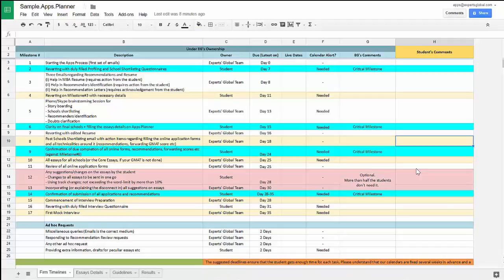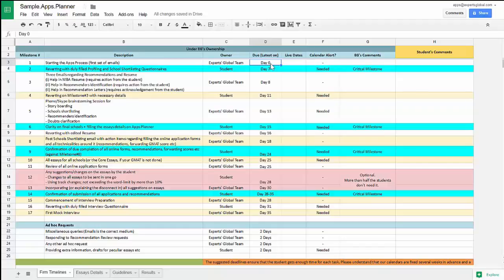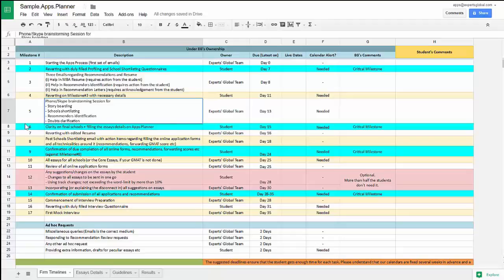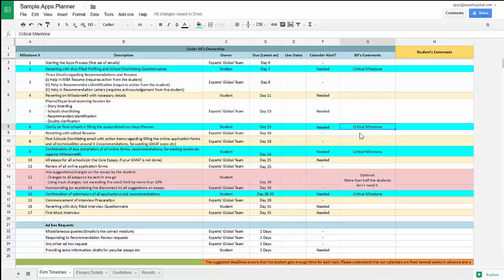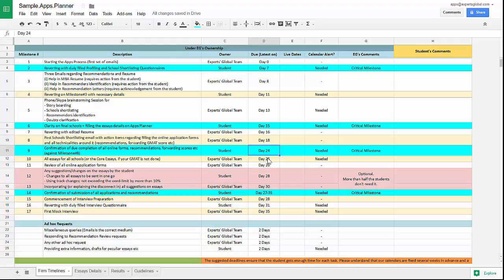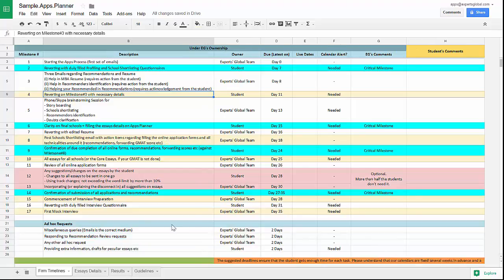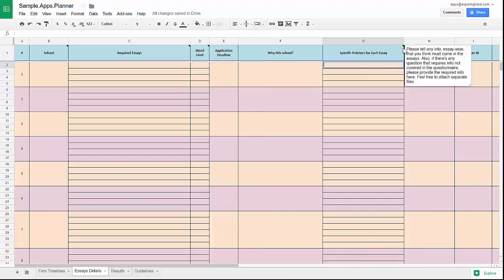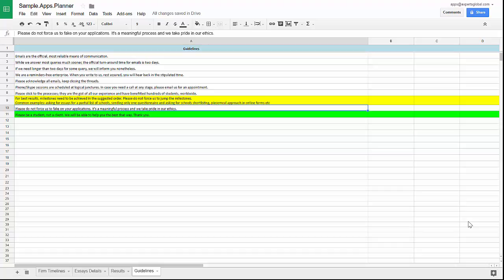Apps Planner Explained | Detailed Process with Firm Timelines | v2